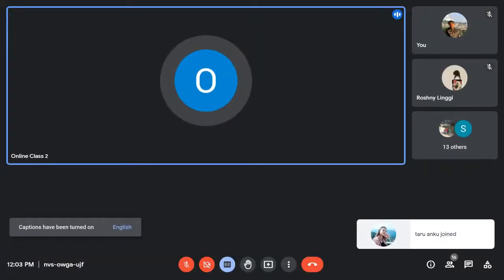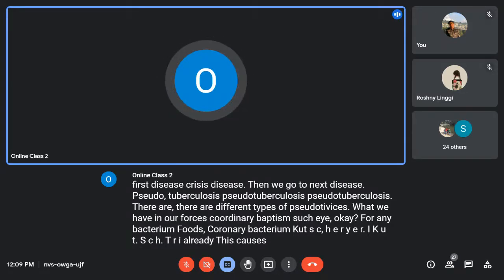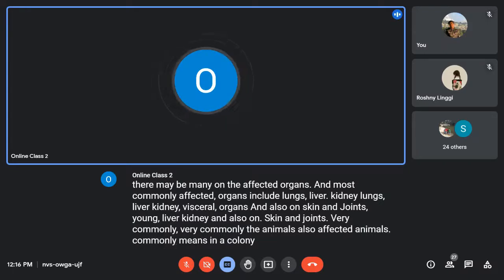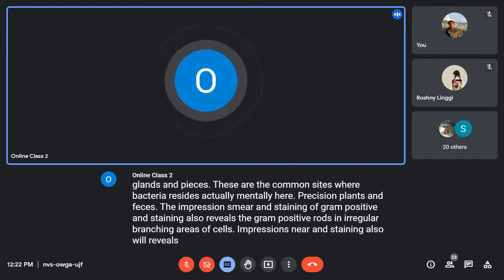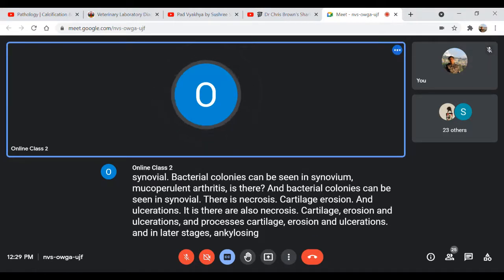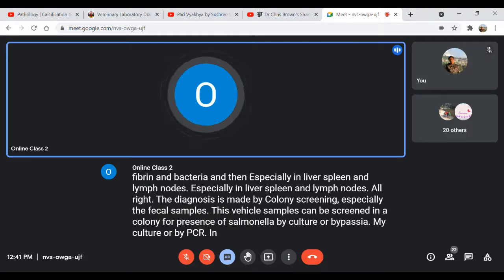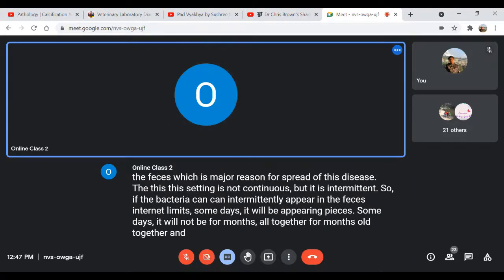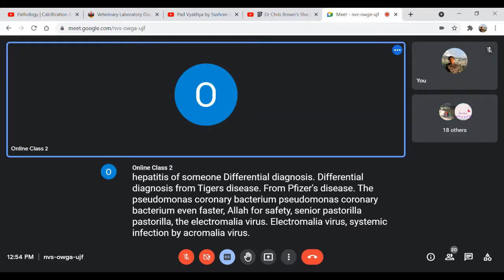VPP Lab Animal Patho Rahul Sir 03/07